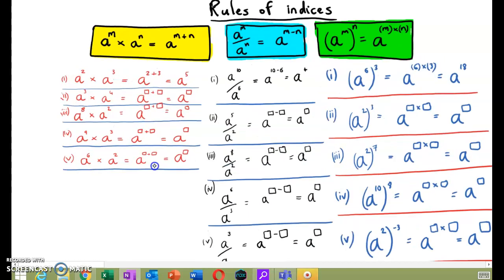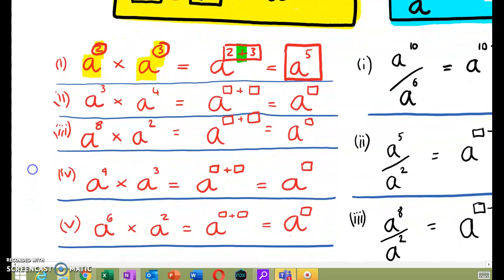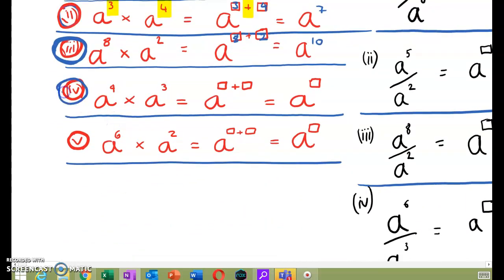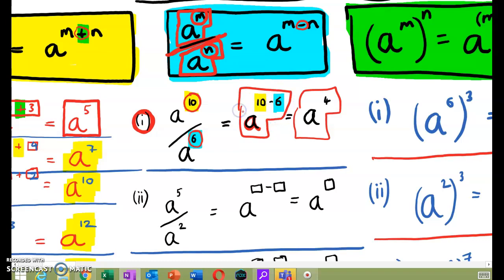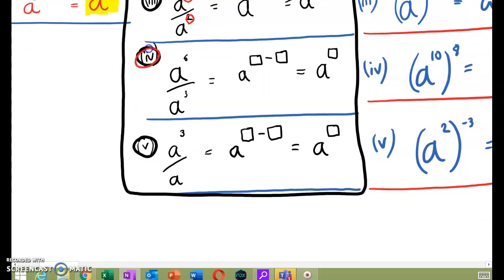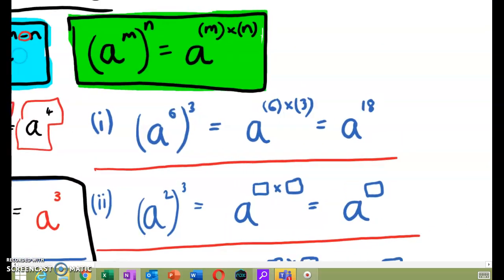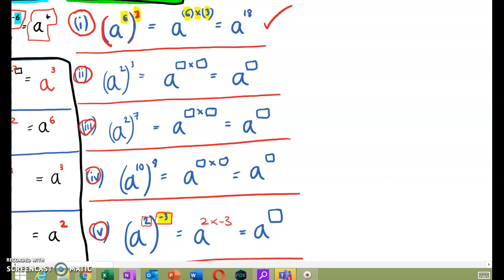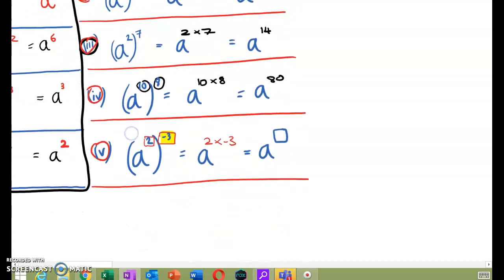JC maths: Indice rules